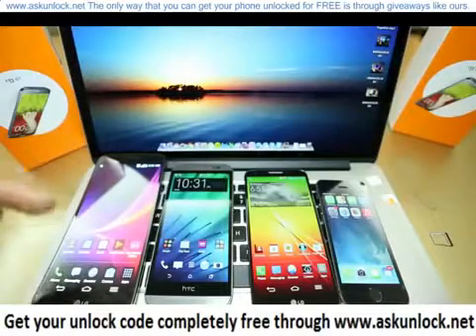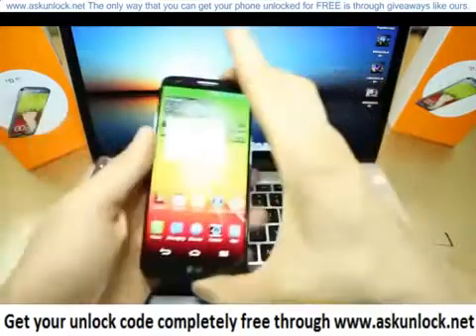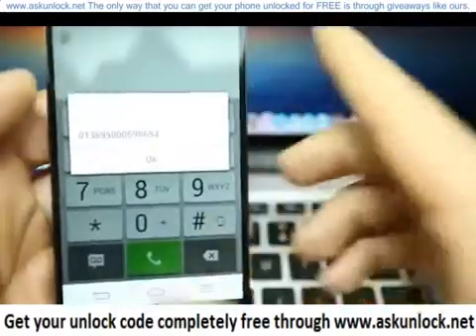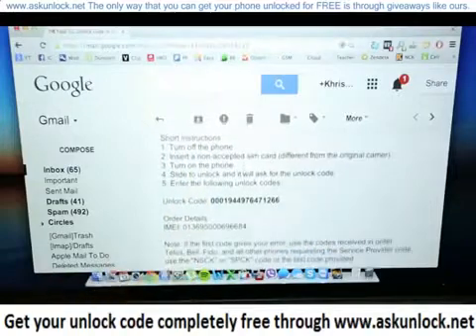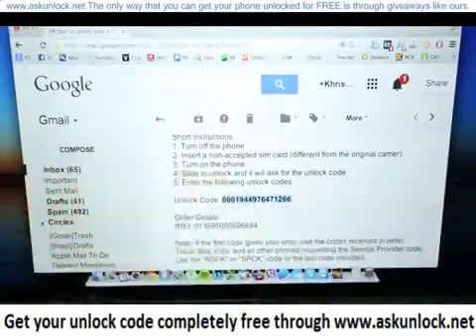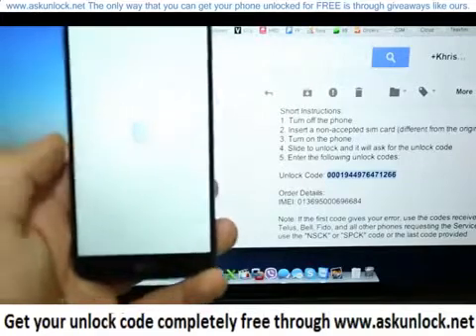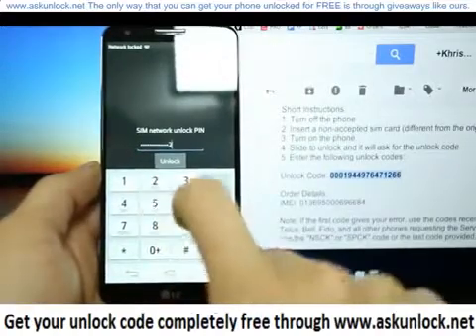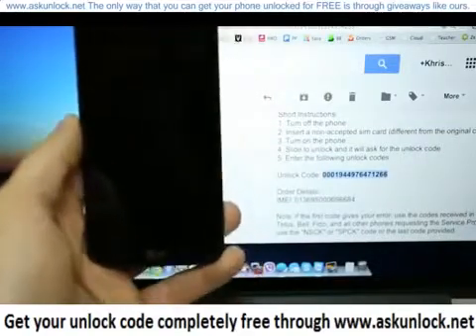Unlock Huawei E173 Modem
Unlock Huawei E173 Modem Step By Step Guide on Unlocking the Huawei e173 Modem

The Huawei E173 is a 3G USB modem which supports a download speed of upto 7.2 Mbps and and upload speed of upto 5.7 Mbps.

Huawei E173 Firmware and Features:

Key Features
lHSUPA/HSDPA/UMTS 2100 HSDPA/UMTS 850/ 1900/2100MHz GSM / GPRS / EDGE 850 / 900 / 1800 / 1900MHz HSDPA
lMax HSDPA Speed : 7.2mbps
lMax Upload HSUPA Speed : 5.76 Mbps
lEqualizer
lMicro SD card slot
lData and SMS service
lPlug and play

The Huawei E173 HSPA USB Modem is an ultra slim USB modem that is ideal for users who need high speed data on the move. The Huawei E173 HSPA USB Modem provides the latest plug and play USB modem solution with a modern elegant design. Installation is straight forward plug and play and does not require any additional software or drivers. Simply place your data enabled SIM (Not Included) into the Huawei E173 HSPA USB and plug the modem into the USB Slot on your laptop.
Specifications: HSDPA/UMTS 850/ 1900/2100MHz GSM / GPRS / EDGE 850 / 900 / 1800 / 1900MHz HSDPA data transfer speed up to 7.2 Mpbs USB interface Installs automatically and easy to use Micro SD Memory card slot up (up to 4GB) (Card Not Included) Supports SMS Services Dimensions Size 70.1mm x 25.7mm x 11.6mm Weight 50g System Requirements: Windows 7, 2000/XP/Vista or Mac OS x Includes: Huawei 173 USB Modem ( Sim card is not included) USB Cable Note: Modem is Genuine Huawei E173, branded for a Foreign Country.

huawei e173 modem unlock code
huawei e173 unlock tool
unlock huawei mobile broadband e173
huawei mobile broadband e173 software
how to unlock modem e173u-1
huawei e173 firmware  Unlock Huawei E173 Modem unlock,huawei,huawei e173,unlock huawei modem,unlock code Unlock Huawei E173 Modem